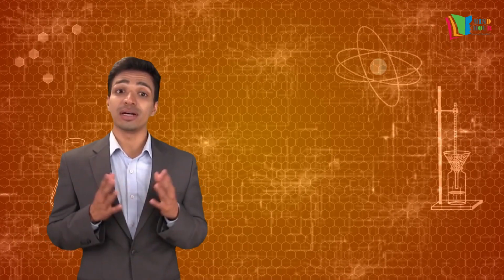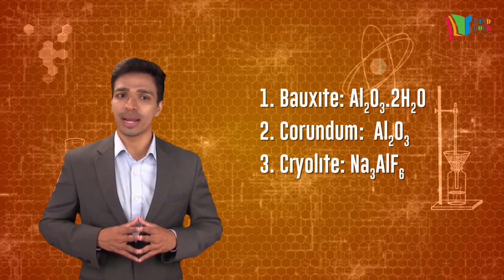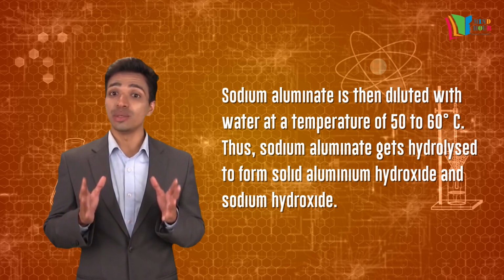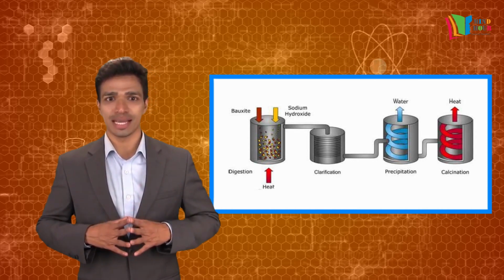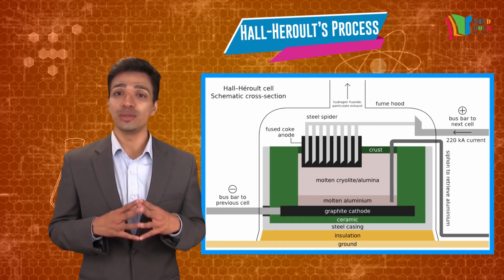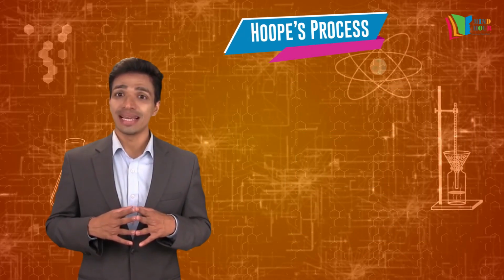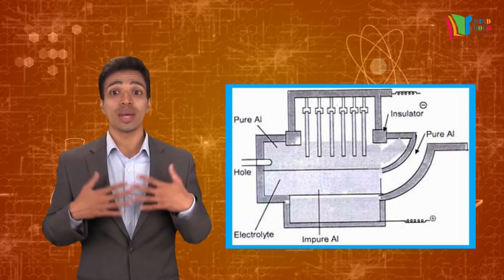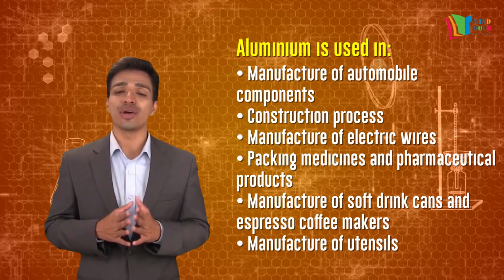Metals and Non metals - Class X - Segment 4